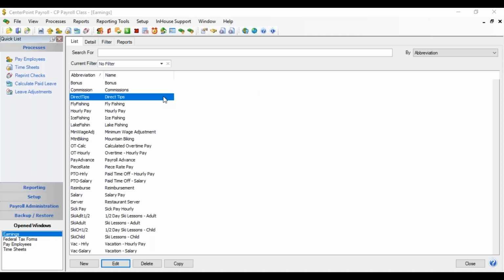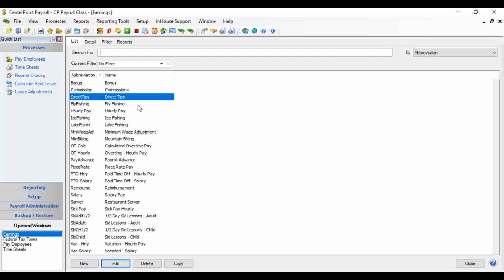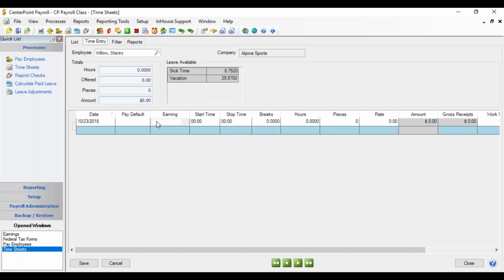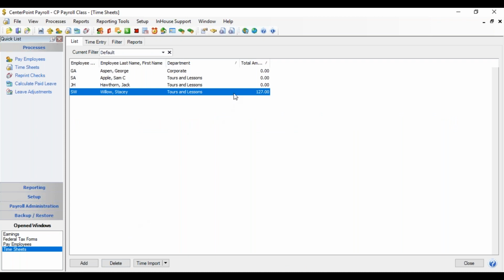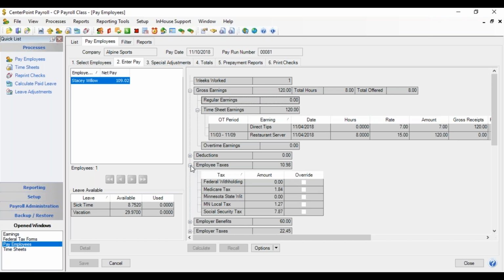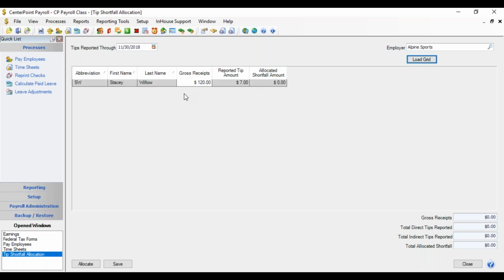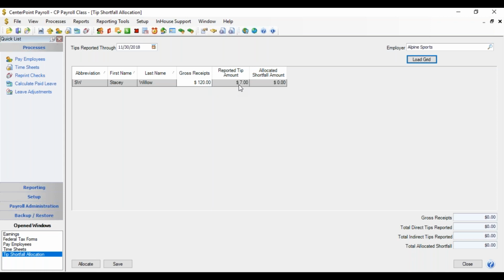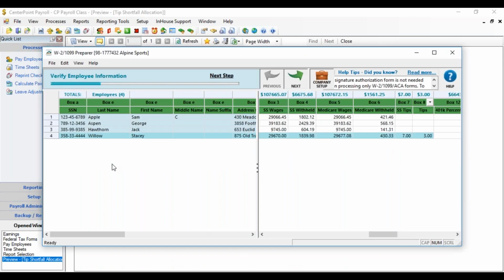How to Calculate a Tip Shortfall for Cash Tips in CenterPoint Payroll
Learn how to calculate a tip shortfall allocation for cash tips received directly from customers for form IRS form 8027 and the employee W-2 form. By federal law, the default allocation rate is 8% of gross receipts.